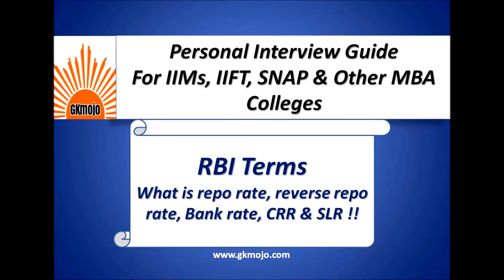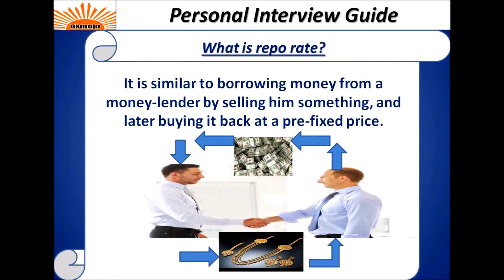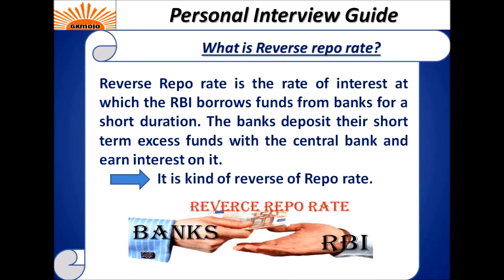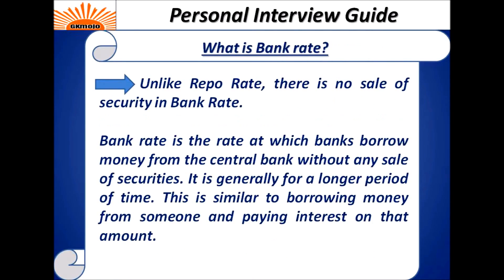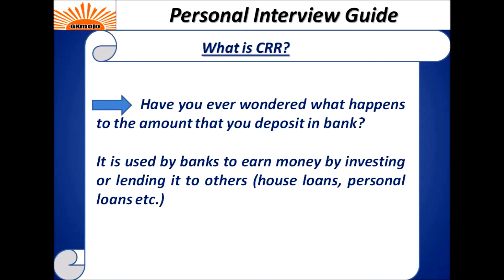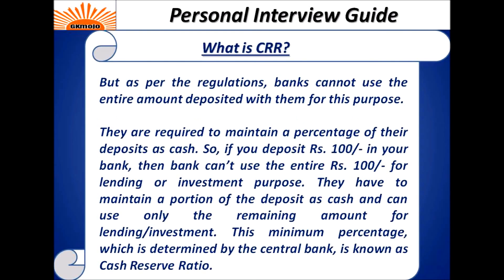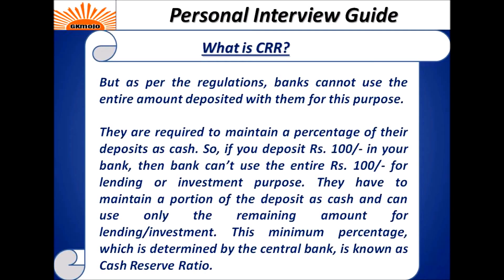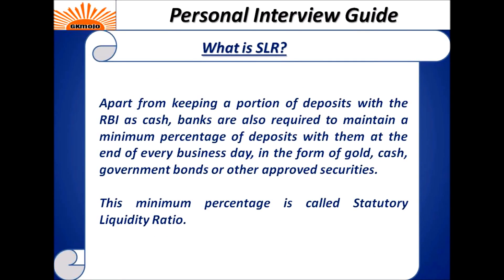RBI Terms Explanations: Repo Rate, Reverse Repo Rate, Bank Rate, CRR & SLR | IIM Interview